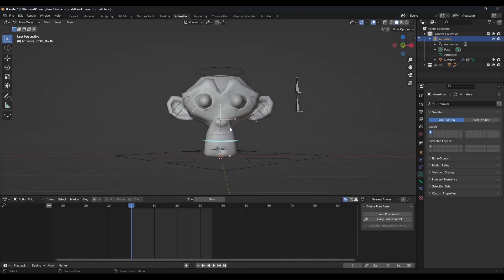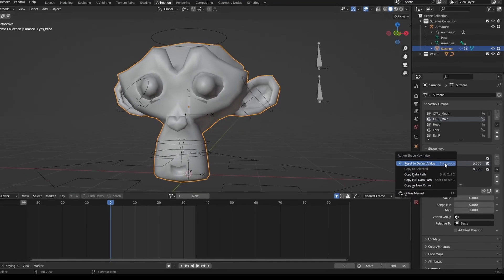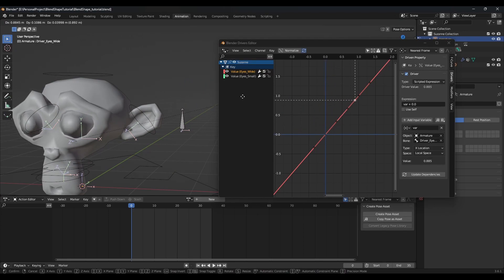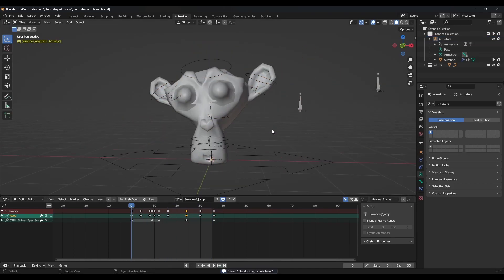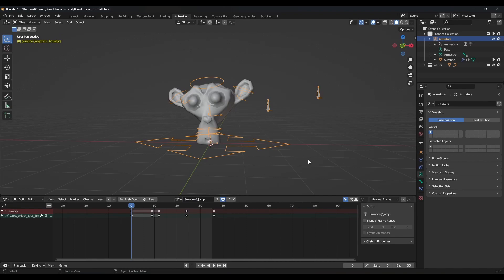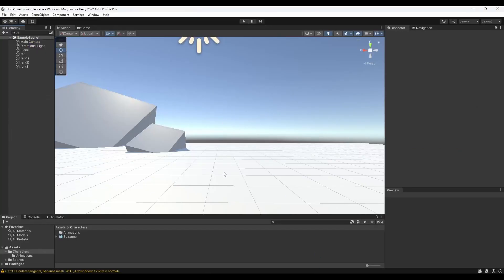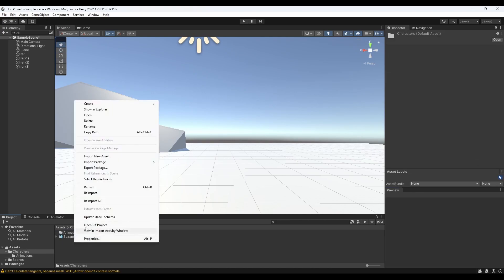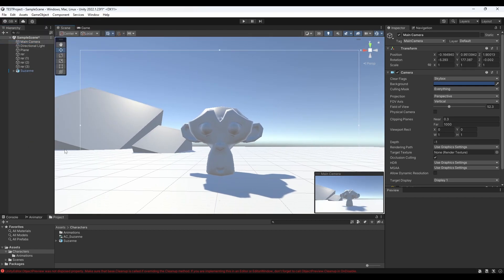Animated Blend shapes to Unity in less than 5 minutes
How to get  Blenders Blend shapes driven by bones into Unity.

Please keep in mind you need to export the mesh data in order for it to work in unity when exporting the animations.